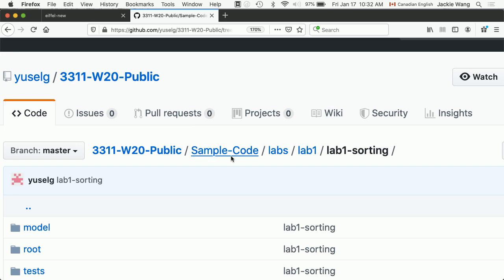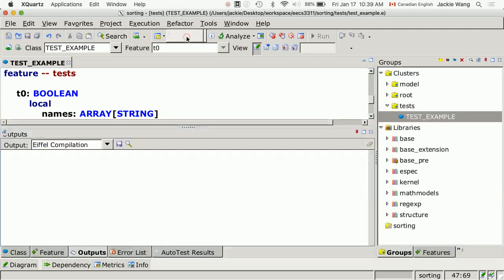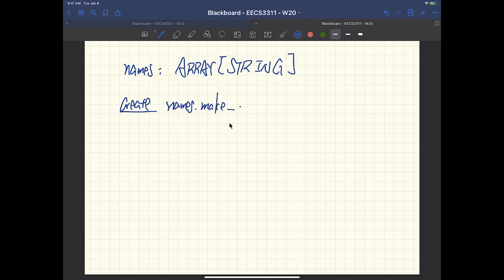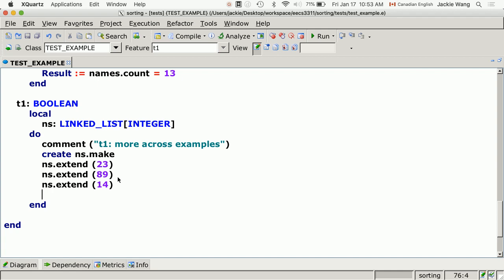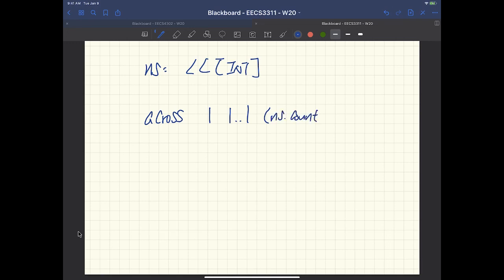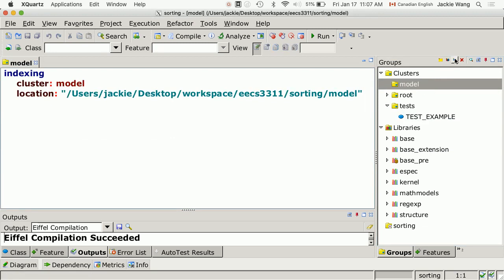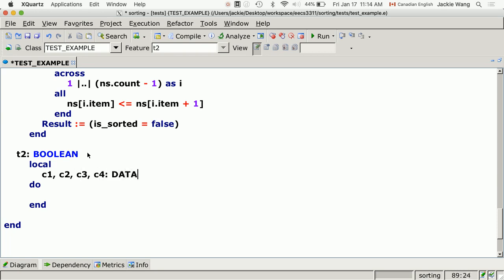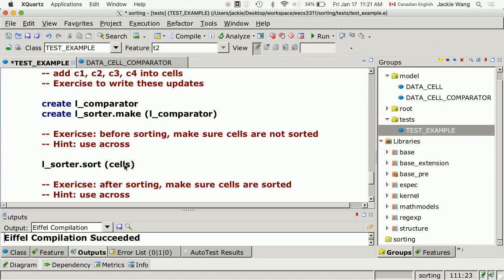EECS3311 W20 20200117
- across syntax (loop, all, some)
- Use of sorter and comparator